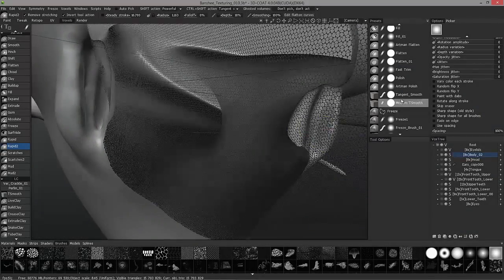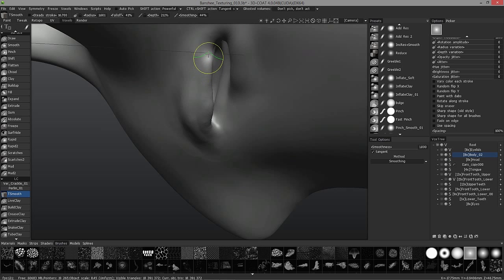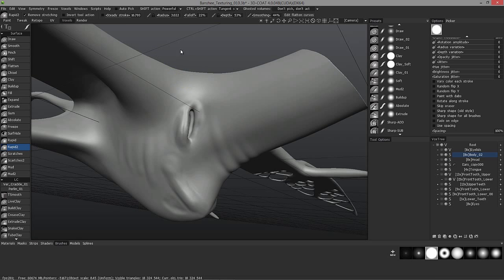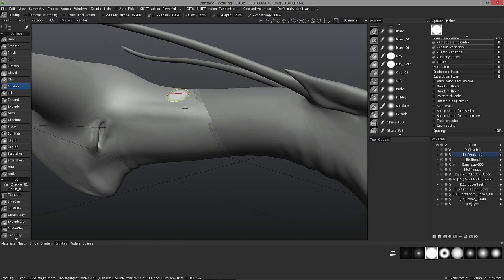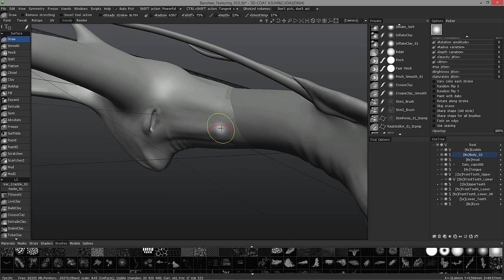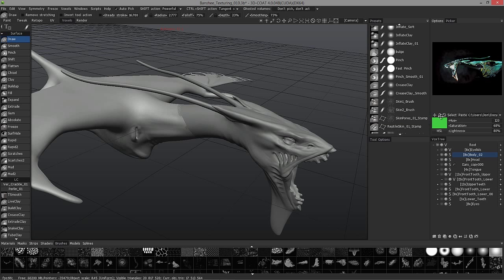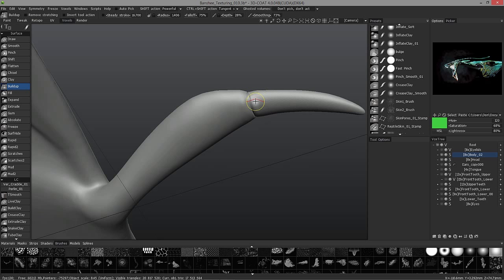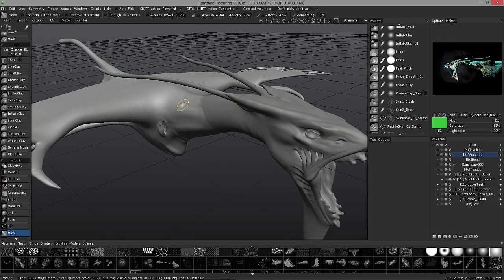Voxel / Surface Mode Sculpting Pt.3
This video concludes the Sculpting phase of the walkthrough, covering tools/brushes like CreaseClay, Pinch, and Image Picker (to use as an image reference panel within the application UI.